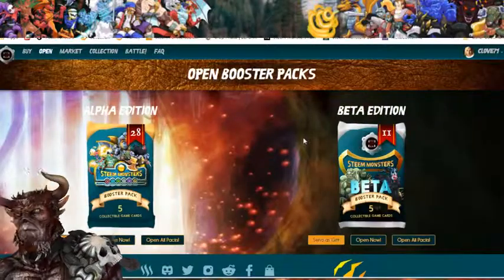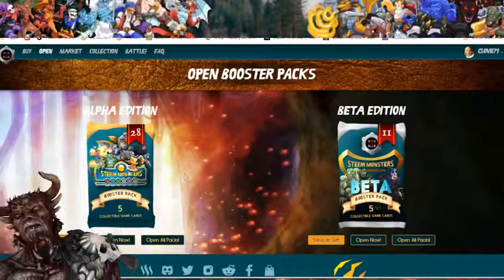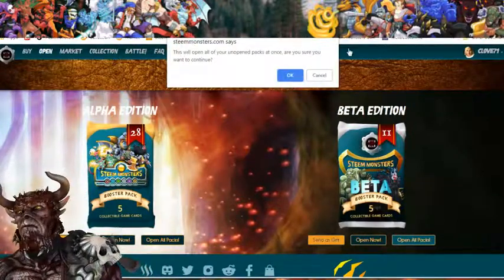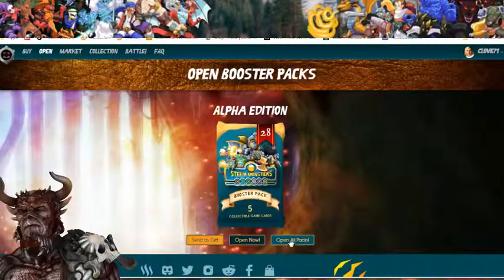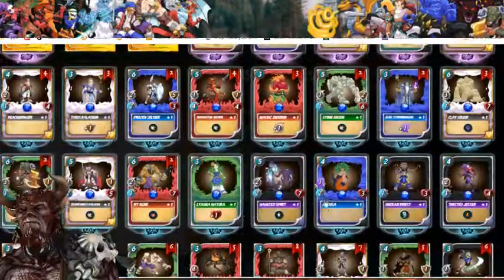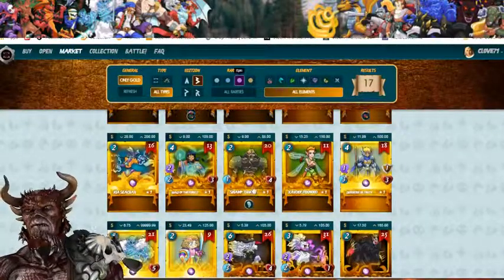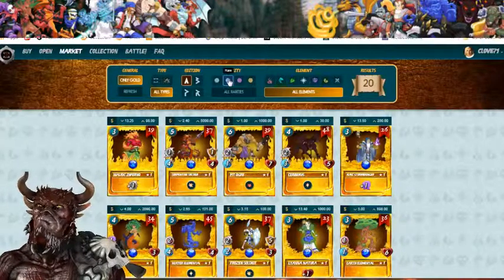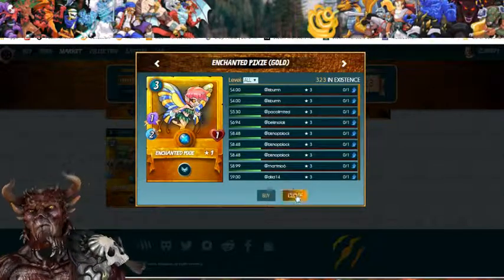Opening up Steem Monsters Alpha & Beta Booster Packs!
Steem Monsters is a collectible trading card drafting game with RPG elements on the STEEM Blockchain! I am here opening up some booster packs...I need to get 2 more new Legendary Summoners in the Earth splinter and water splinter! I am not sure which one will come first but they are really awesoem, especially in high mana battles! :-) Go Steem Monsters Go! The BEST Game on the STEEM Blockchain!

May the Monsters be with you.

Chris Love @clove71
Steem Monsters Rep.